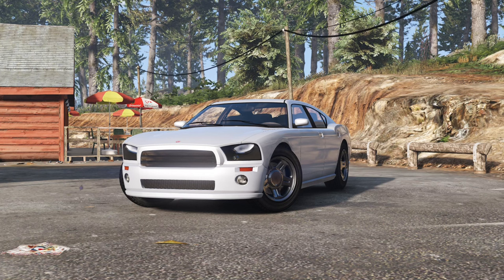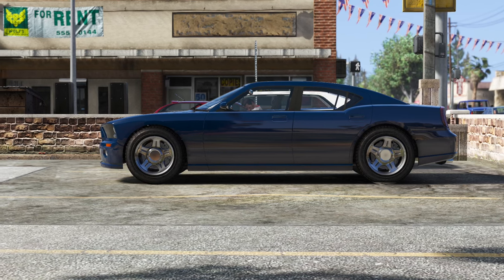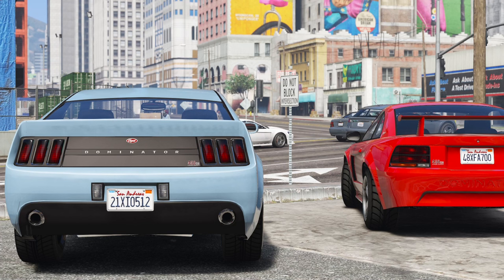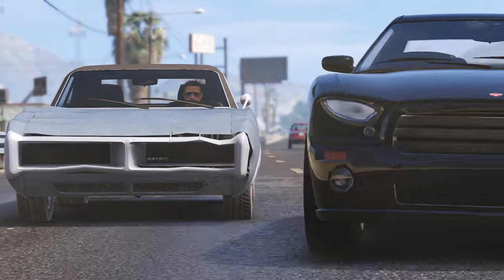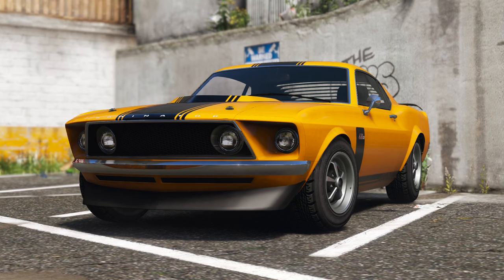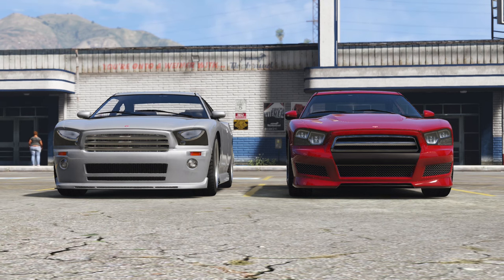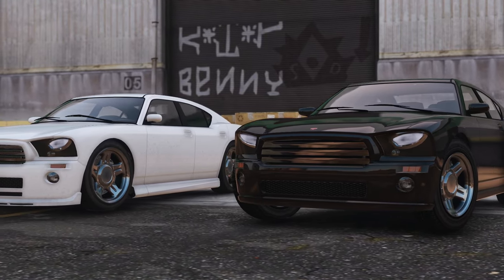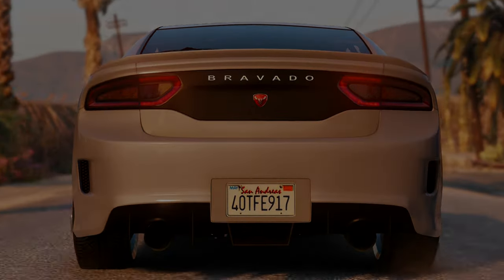Bravado Buffalo[s]: The Vehicles of GTAO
You see, just like Santa Claus, the Tooth Fairy, and democracy we’re taught a lot of lies for convenience’s sake. The Buffalo isn’t any more of a muscle car than a DF8-90, despite all the suspiciously hyper-masculine adverts Bravado keeps airing. No amount of 80s hair metal music or moody men in sunglasses will change that. Why? Well the reason might be less obvious than you think.

CREDITS:
Channel/Thumbnail Art: @cameronballdesign (Instagram)

Mods:
Stock Bravado Buffalo: austen64

Police Greenwood: Vx5 Voltage, 11John11, Nacho, Sealyx, Crunchycat, Nee

Fixed Wheel Turn Back: MrGTAmodsgerman

QoL Vehicle Pack: 13Stewartc, austen64, Dani02, Skysder

IVPack: _CP_, VanillaWorks Team, Thundersmacker, RM76, TheAdmiester, Killatomate, GTA5Korn, Yard1, Lundy, CDemapp, PhilBellic, I'm Not MentaL, Insincere

Traffic Plus+: RED-ITA (the ℂ𝔼𝕆 𝕠𝕗 𝕊𝔸 𝕋𝕣𝕒𝕗𝕗𝕚𝕔), AKA Weeby, Modifiver, CodeWalker devs, Vigil, UkeyS

Declasse Tulip M-100 Edit: calvooo

Vapid Blade Edit: calvooo

Schyster Deviant Edit: GCT, Patão Innertubey (Bduck), AbsolutelyHalal, NastyWinner

Chapters:
00:00 - Introduction
00:32 - Background
01:13 - So-called Retro-futurism
01:31 - Reception
02:38 - Purists vs Reality
03:42 - Under the Hood
04:08 - The Silver Lining
04:22 - Design
04:36 - Performance
04:52 - Epilogue
05:20 - In Memory of a Legend